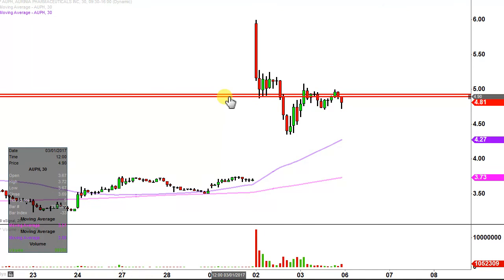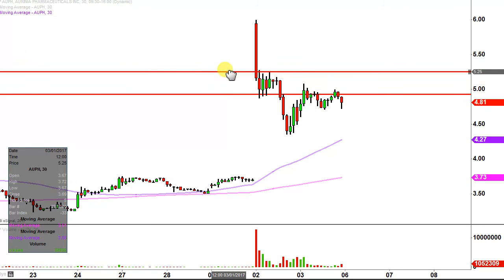Aurinia Pharmaceuticals Inc - AUPH Stock Chart Technical Analysis for 03-03-17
Learn how to read stock charts and identify technical patterns as ClayTrader does a quick stock chart review on Aurinia Pharmaceuticals Inc (AUPH).